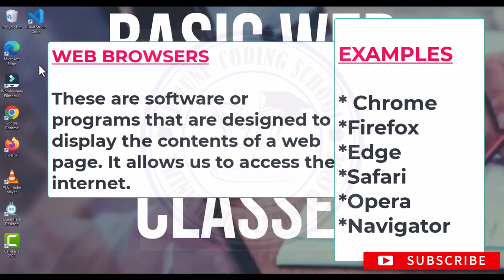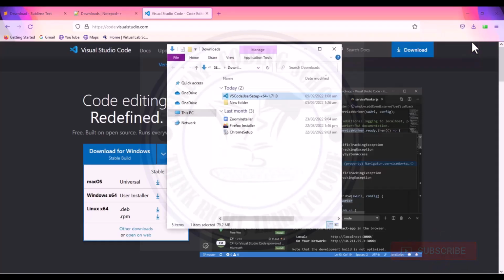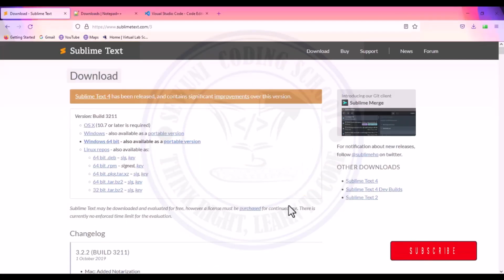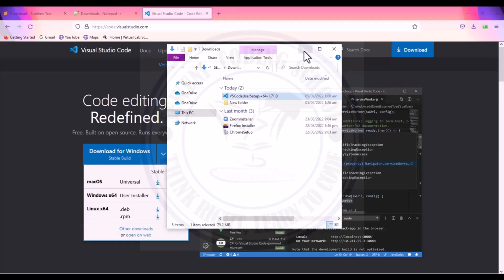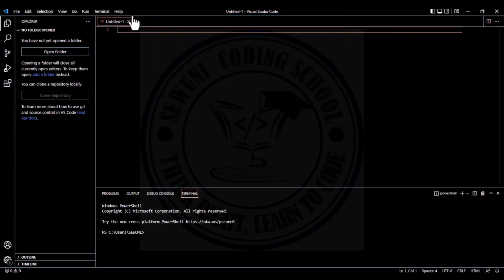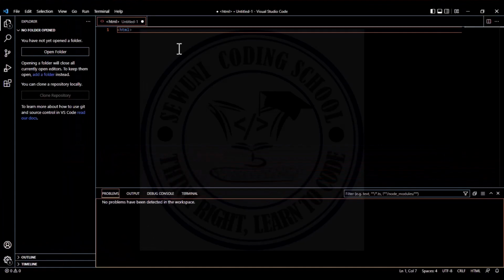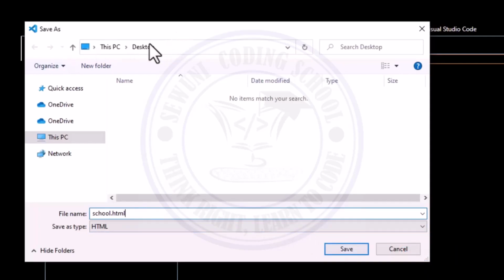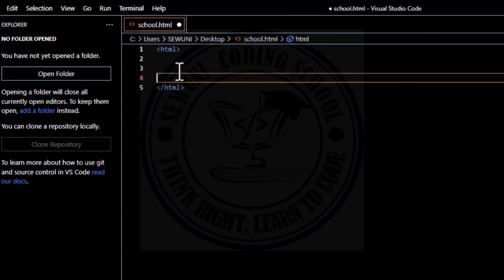Lesson 1.3: Exploring Text Editors and Web Browsers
This video will demonstrate HTML's structure and how to display different elements in them as well as CSS's relationship with HTML. By the end of this video, you will understand HTML and CSS very well in terms of structure and its beginning development.

The HTML DOM is one of the most important aspects of a web page. This video will take you through the basics of structure and hierarchy in HTML. I have tried to explain this as simple and easy as possible, so people can get a good general understanding of how things work.